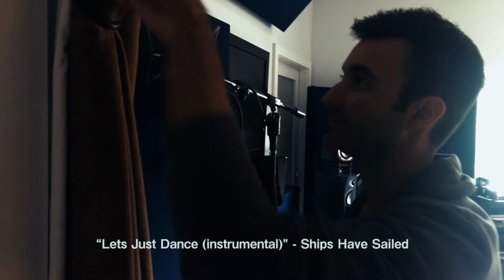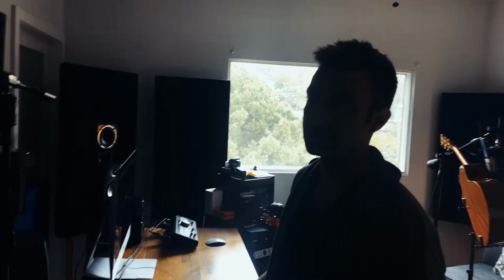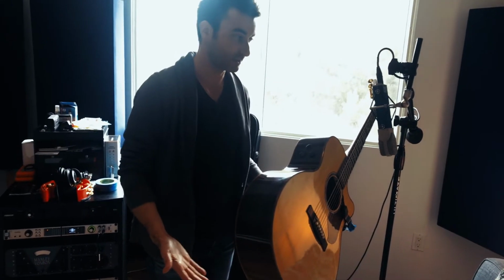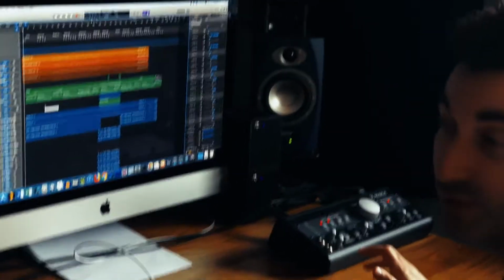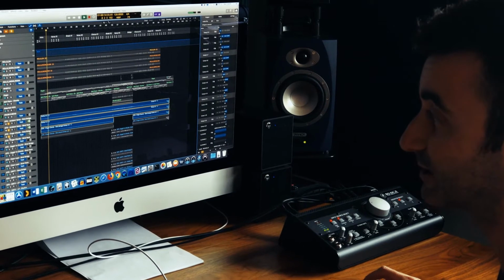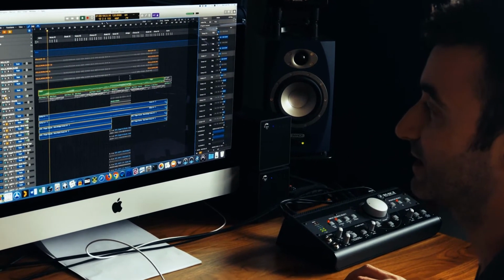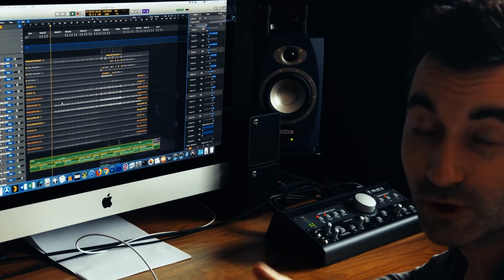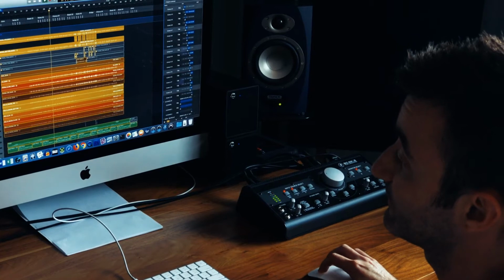Pop artist tells his story and shows his process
Welcome to a longer version of Will Carpenter's artist profile.

Artist profiles is designed to help people find artists, as well as help artists find one another.

We also expect to have a presence on the below social media sites if you'd like to follow us now.

NO WEBSITE YET